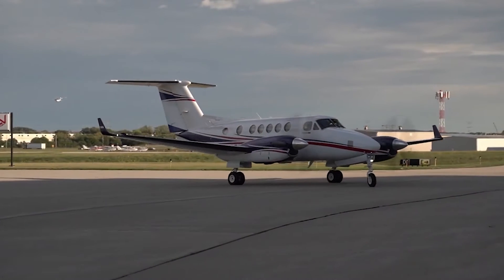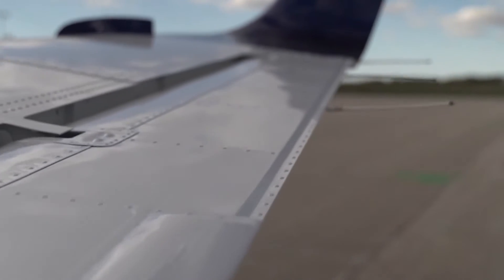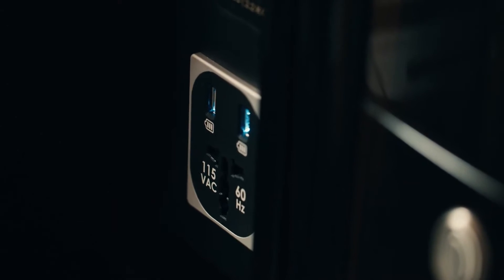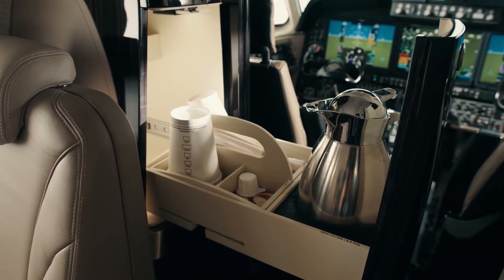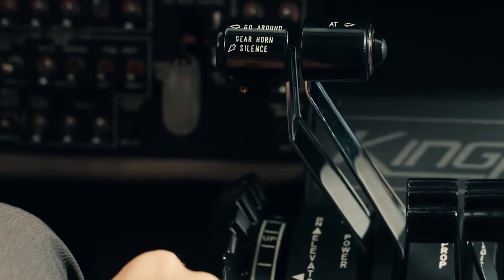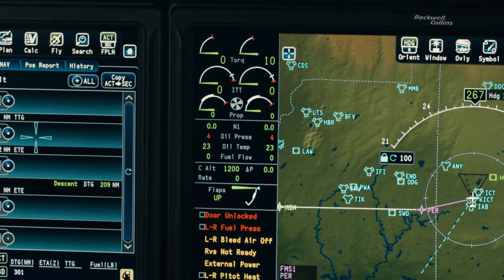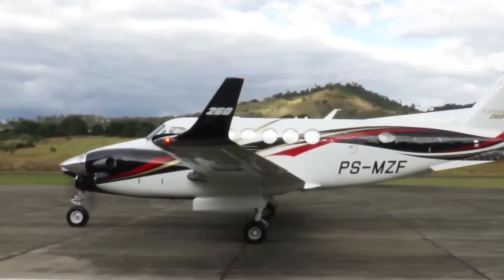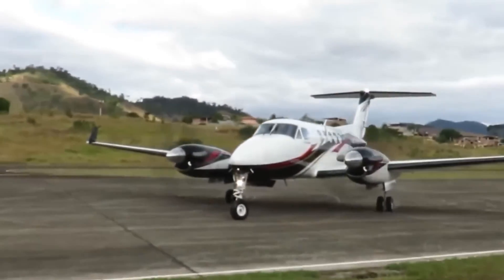Explore the Skies with Beechcraft King Air 260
🛩️ Dive deep into the world of the King Air 260 as we unveil its superior design, advanced technology, and versatile performance.
Welcome aboard the Beechcraft King Air 260, a true masterpiece in aviation! 🚀 Join Aviapages on a journey as we explore the incredible features that make this turboprop aircraft stand out.

🌟 Key Highlights:

✨ Redesigned Cabin: Experience luxury with reshaped cabinetry, CoolView windows, and new seat designs.
🚀 Cutting-Edge Technology: Reduced pilot workload, touchscreen avionics, and Innovative Solutions & Support ThrustSense autothrottle.
💼 Versatility in Action: From executive transport to air ambulance services, the King Air 260 excels in various roles.
🛡️ Safety First: Autopilot, Flight Director System, and a legacy of reliability ensure a secure journey.
🌈 Interior Elegance: Meticulously designed for comfort and functionality, the cabin welcomes up to 9 passengers with style.
🕹️ Cockpit Excellence:

🖥️ Collins Aerospace Pro Line Fusion avionics system for precision and innovation.
🛠️ IS&S ThrustSense Autothrottle system for optimal performance.
🌦️ Multi-Scan weather radar for enhanced navigation in various conditions.

0:00 Beechcraft King Air 260 review
1:29 Benefits of The Beechcraft King Air 260
2:57 The Beechcraft King Air 260 Safety Features
4:11 The Beechcraft King Air 260 interior
6:05 The Beechcraft King Air 260 cockpit
8:05 The Beechcraft King Air 260 Engine, Performance, Specs and Flying Experience
10:21 The Beechcraft King Air 260 Purchase Price and Operating Cost
11:00 The Future of King Air 260 and an Investment Worth Making

✈️ Performance and Specs:

🚀 Powered by Pratt & Whitney Canada PT6A-52 engines for agility and power.
🌐 Impressive range of 1,720 nautical miles and maximum cruising speed of 310 knots.
🌍 Fuel efficiency at its best: 80 gallons per hour.
💰 Costs:

💸 Base Purchase Price: $6.7 million.
📆 Yearly Fixed Costs: $400,000 to $600,000.
⏱️ Average Hourly Operating Cost: $1,500 to $2,500.
🚀 The Future of King Air 260:

🚁 Constant Evolution: Beechcraft's commitment to technological advancements.
🌐 Versatile Adaptability: Tailored iterations for medical evacuation, cargo transport, and surveillance.
📈 Investment Worth Making: High resale value, lower operating costs, and adaptability for profitability.
🌌 Conclusion:
Embark on a journey into the future with the Beechcraft King Air 260 – not just an aircraft, but a stake in boundless possibilities at 35,000 feet. 🌠✨ Invest in innovation, adaptability, and wisdom. The King Air 260 – your gateway to the future, one flight at a time! 🚁✨